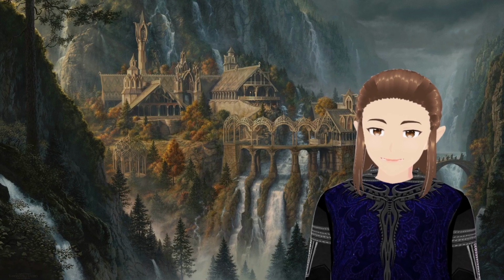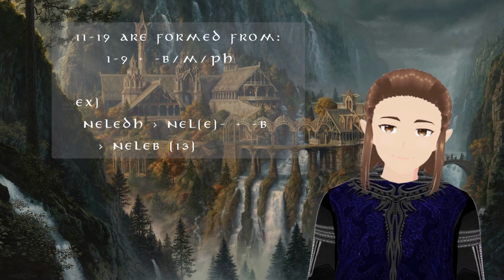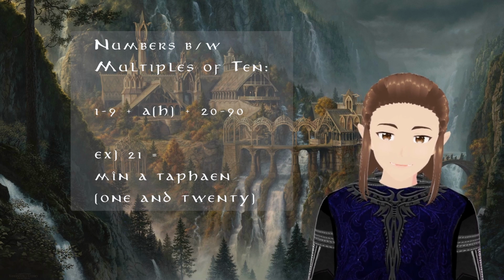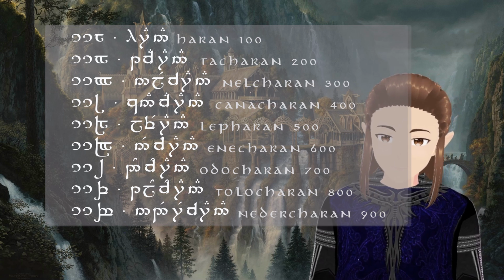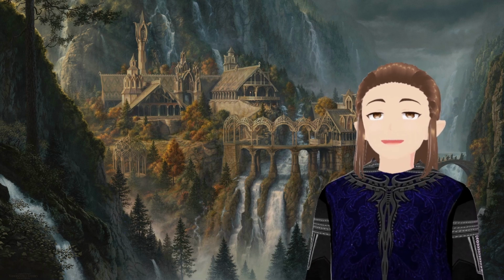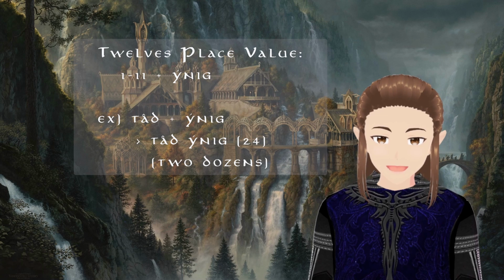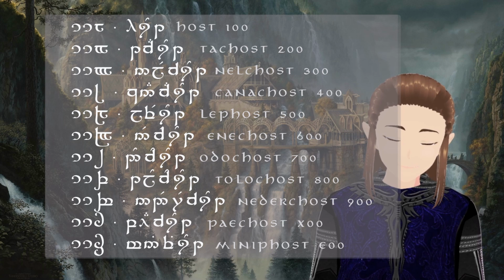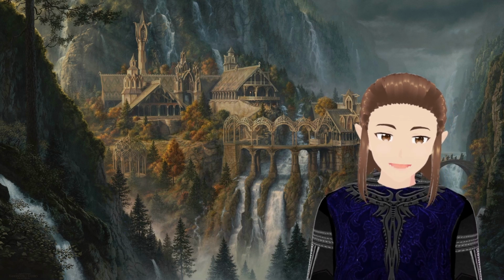Let's Learn Elvish! Neo-Sindarin Lesson 4: Numbers and Counting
In our fourth lesson, Lamaeron introduces the two numbering systems of Sindarin. Don't be afraid to pause the video when needed, and taking notes is greatly encouraged! And be sure to do your homework~